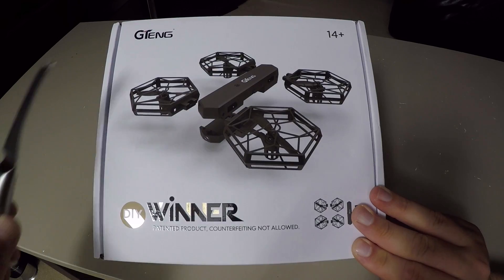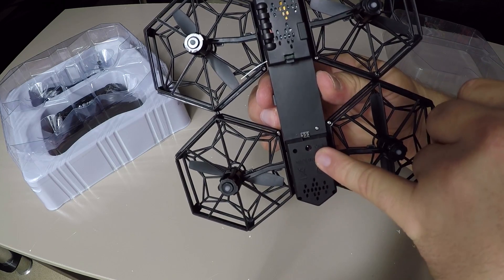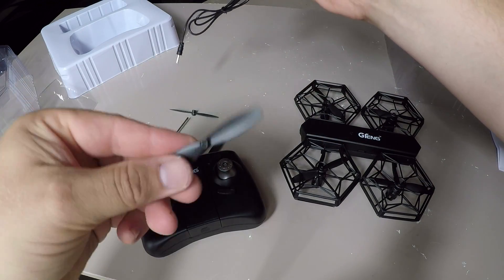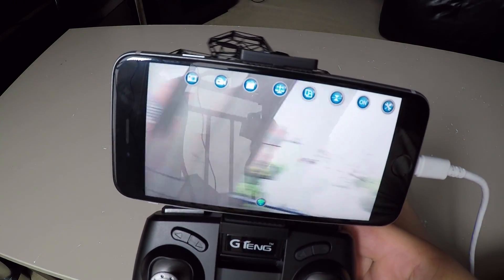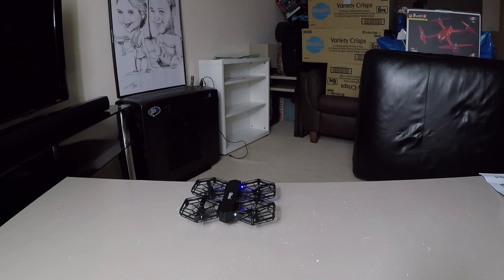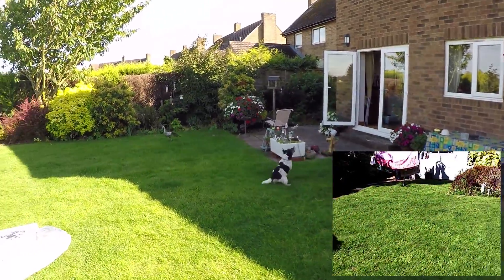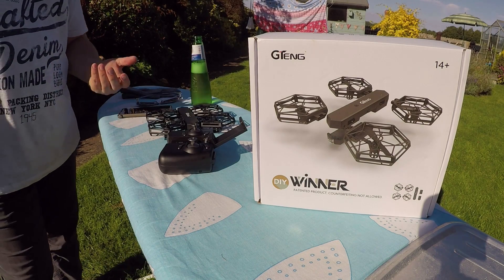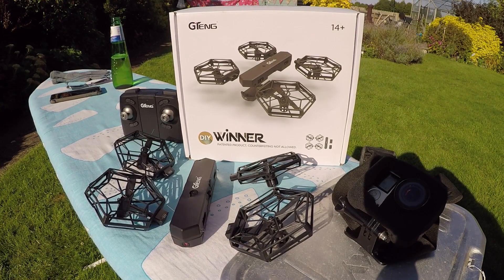GTeng T908W Wifi Real Time FPV Camera Drone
Today we're looking at the GTENG T908W Detachable Wifi drone which has been sent to me from Lightake.com. This is a Chinese company which specialises in all sorts of different products, from RC, to apparel, to jewelry, to toys and gadgets.

Specification：
Product Size (cm) ：17.2 * 16.7 * 3.3
Body battery ：3.7V / 750mAh
Remote control battery： 2 * AAA (not included)
Flight time： 6-8 minutes
Charging time： 105 minutes
Remote control distance ≥ 40 meters
Map transmission distance ≥ 35 meters
Camera pixels ：0.3MP
Colour: Black

Packing list：
1 * Gteng T908W DIY Drone
1 * Remote control
1 * Drone battery
4 * propellers
1 * USB charger line
1 * screwdriver
1 * manual